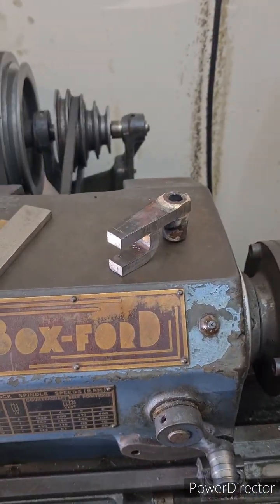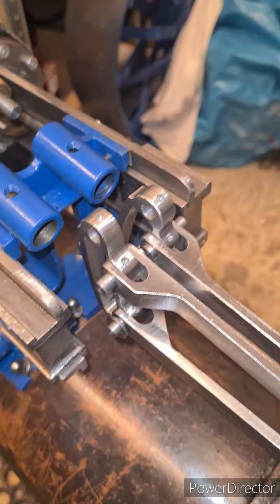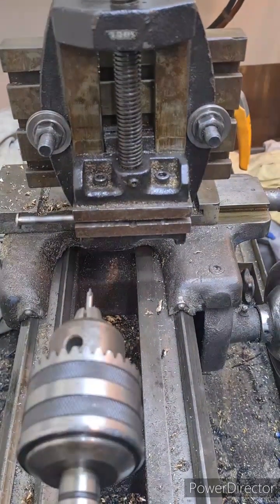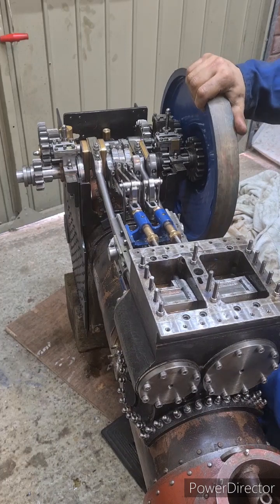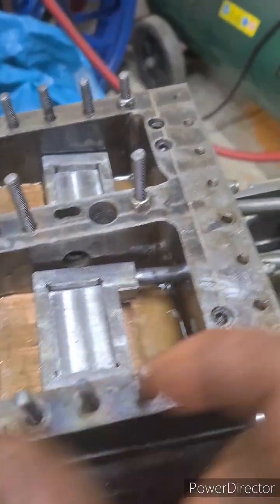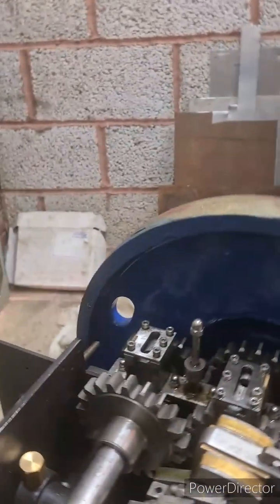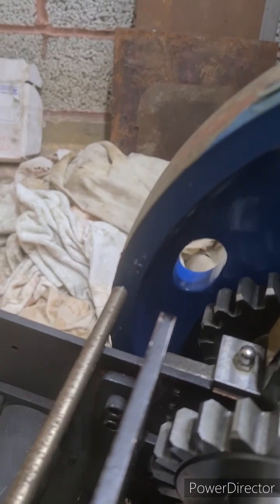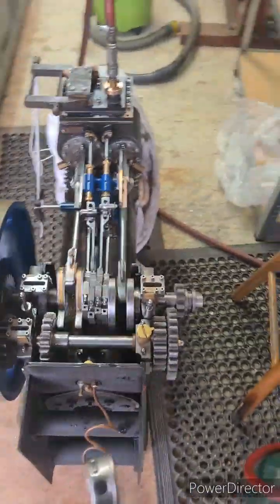First test on air - 3" Fowler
Video detailing the building of my 3" Fowler. I show how the quarter the valves and show the first ever test on air!